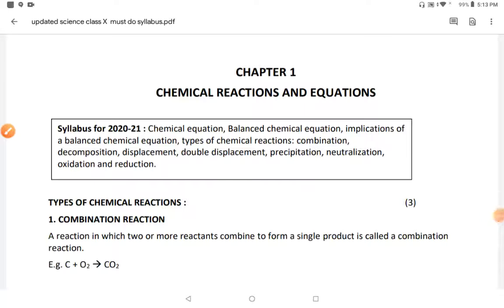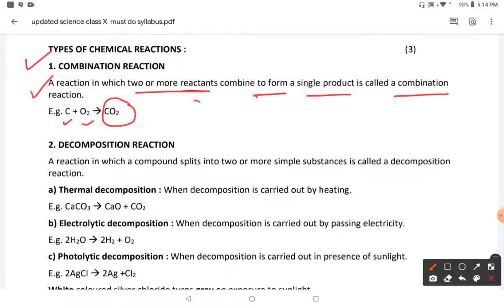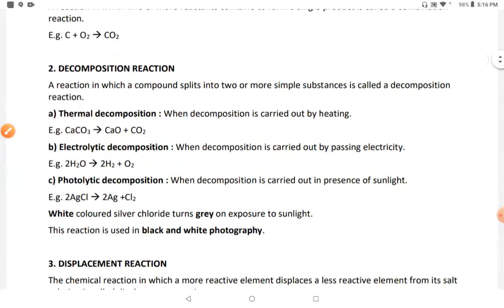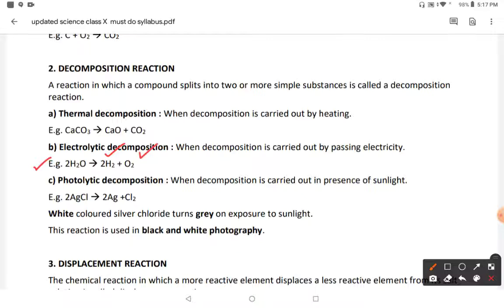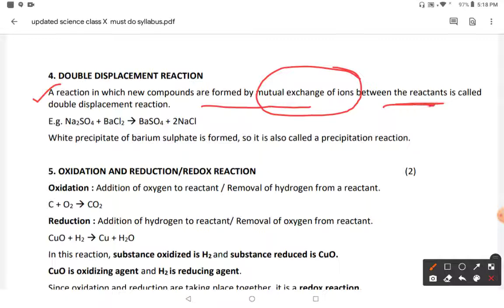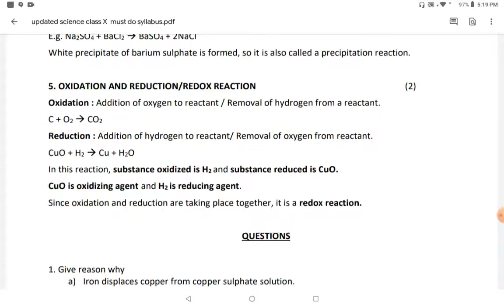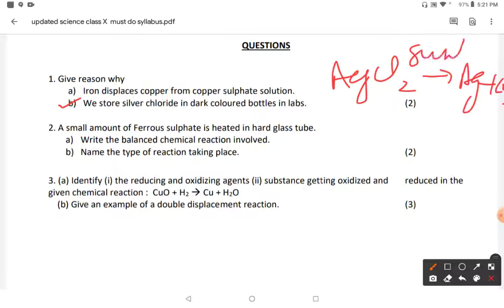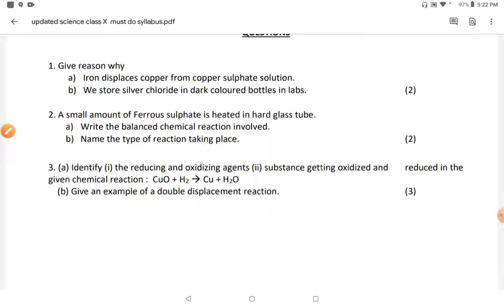Xth Ch.1 Quick Revision within 10 minutes (English)